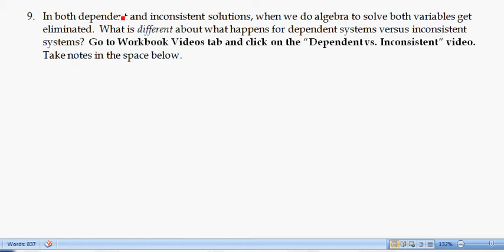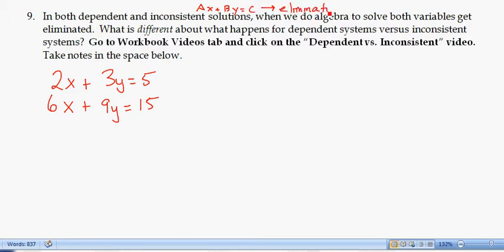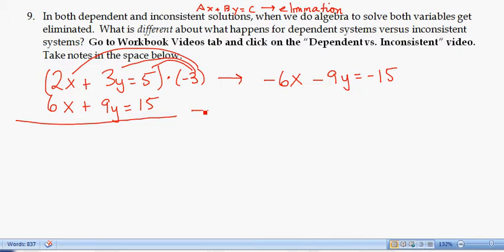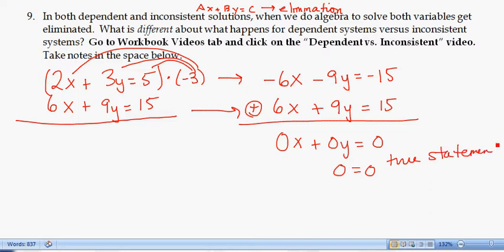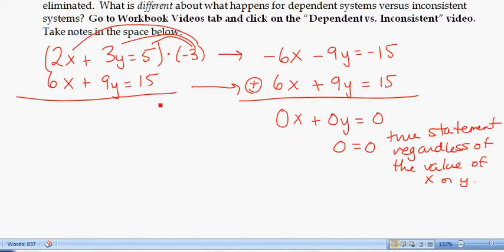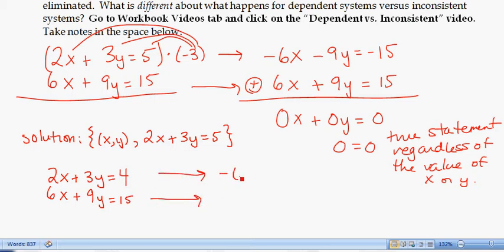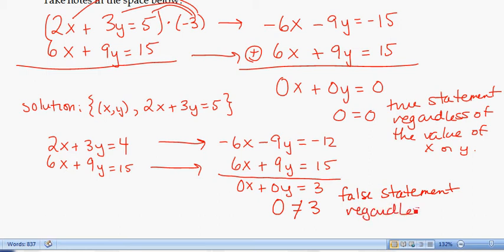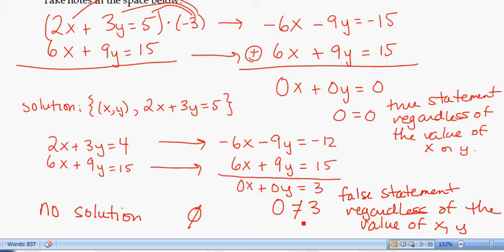Dependent vs Inconsistent